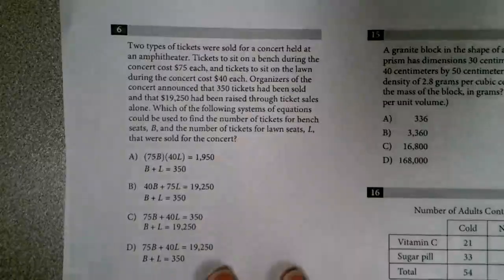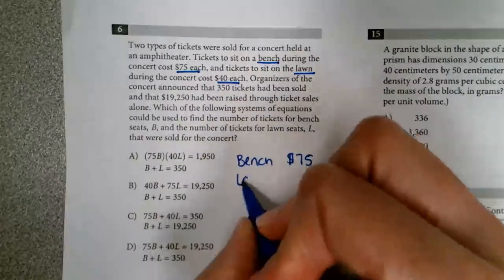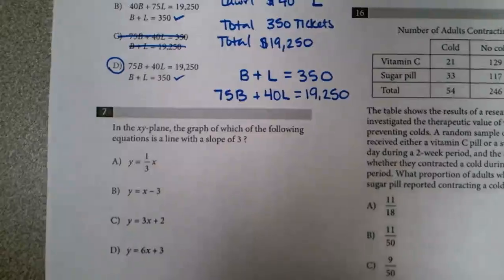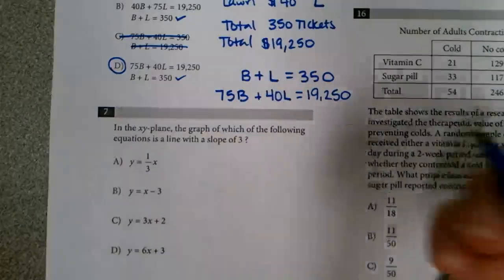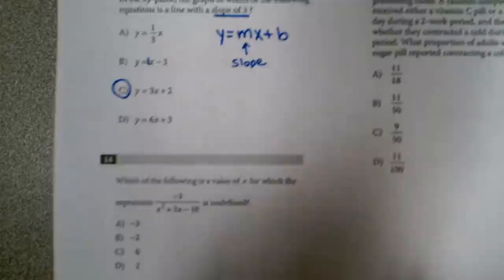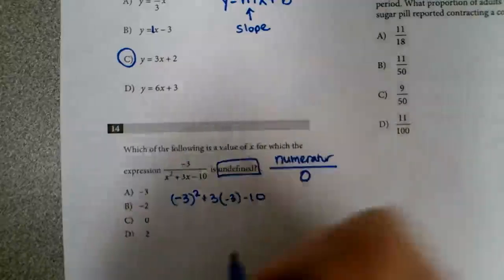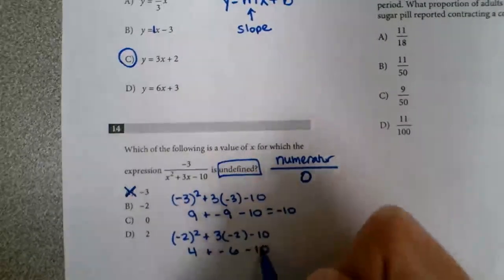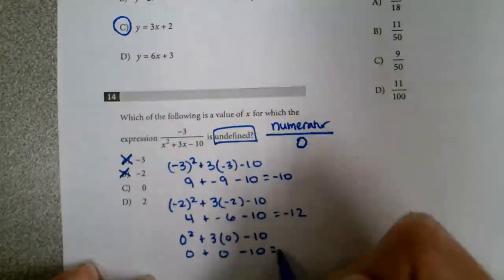Foundations SAT prep Video 3